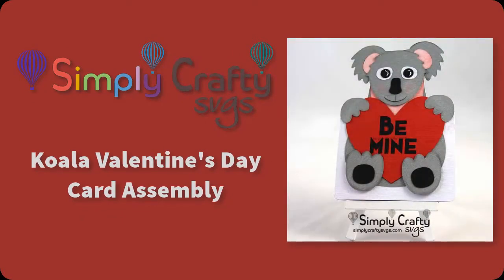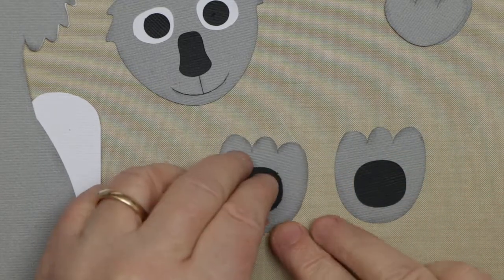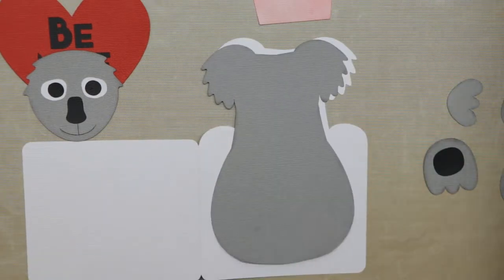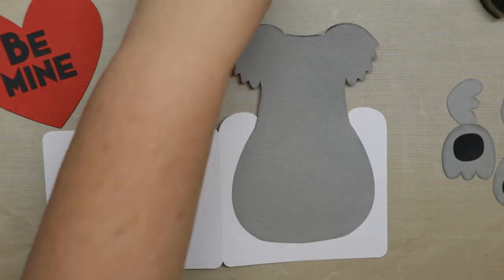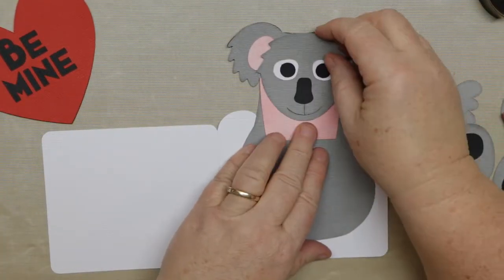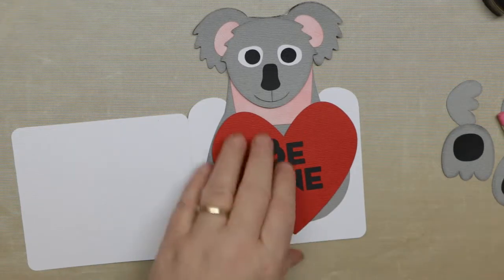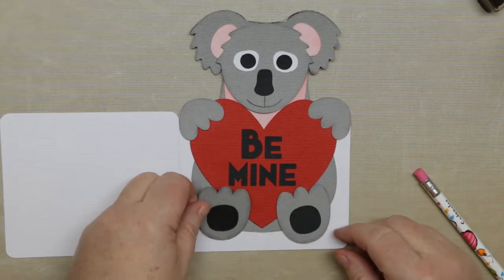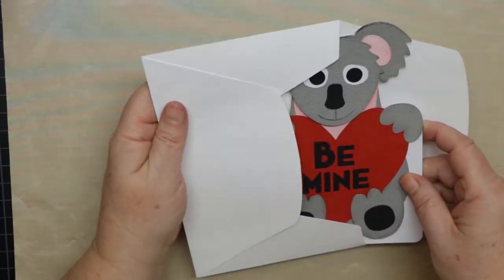Koala Valentines Card Assembly - Valentine's Day SVG File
Assembly video for the Koala Valentines Card SVG File.
DIY Koala Card for Valentine's Day.